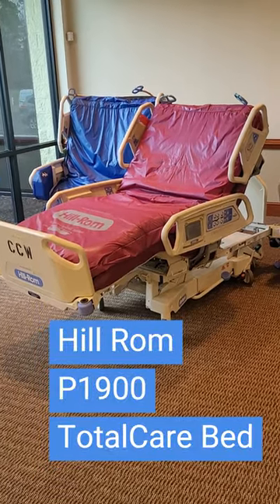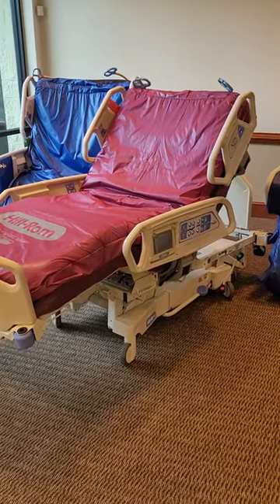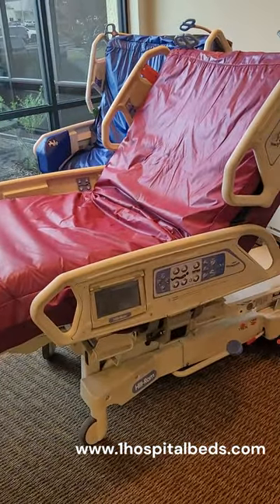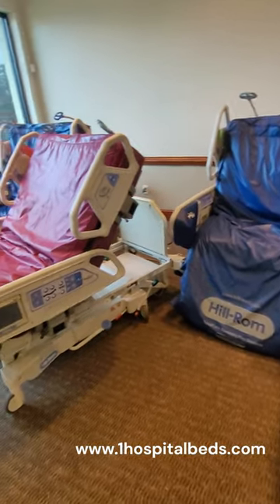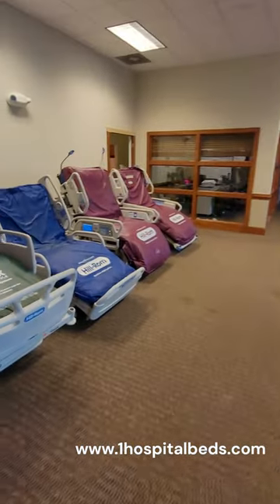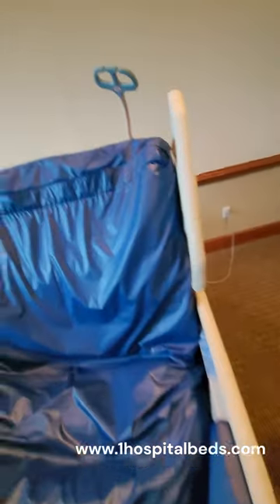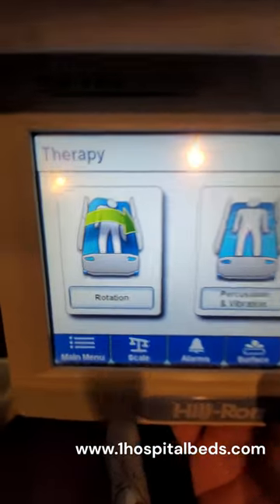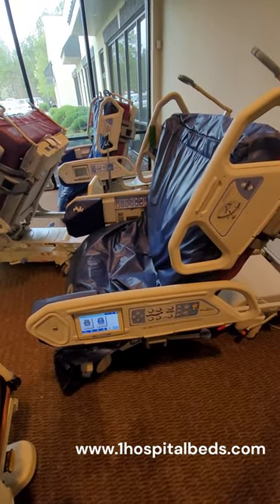Hill Rom P1900 TotalCare Sport 2 Bed Short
Get a short overview of the Hill Rom P1900 TotalCare Sport 2 bed and how it works, features including percussion vibration, lateral rotation, low air loss and chair position. It also shows the different between the P1900 TotalCare Sport 2 and Hill Rom 1840 Sport bed.

We buy and sell used Hill Rom hospital beds to customers all over the world and also sell the Hill Rom P3200 Versacare, Hill Rom CareAssist, Hill Rom Advanta 2, Hill Rom P7500 Progressa and more.